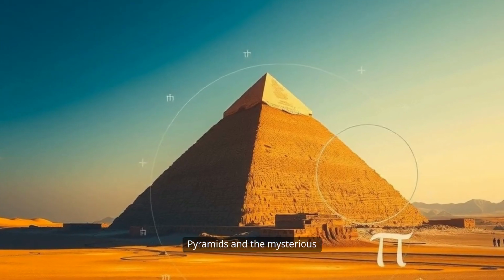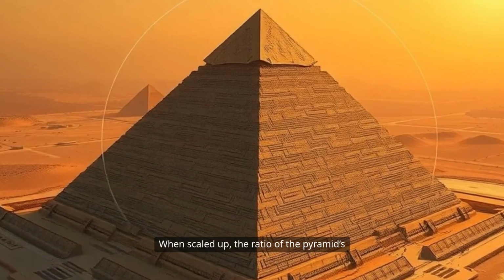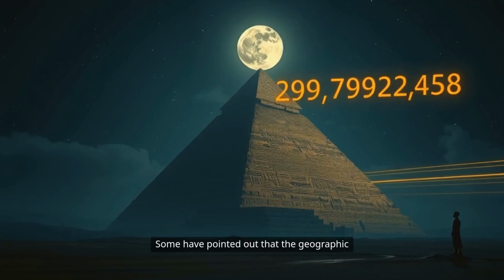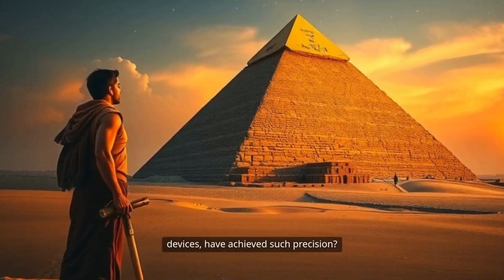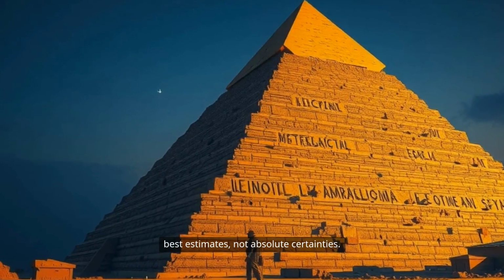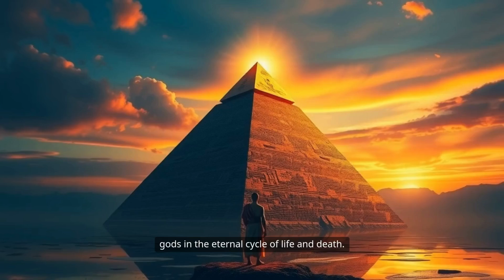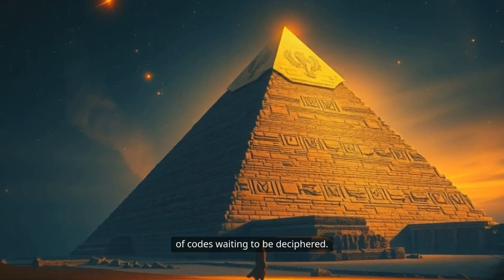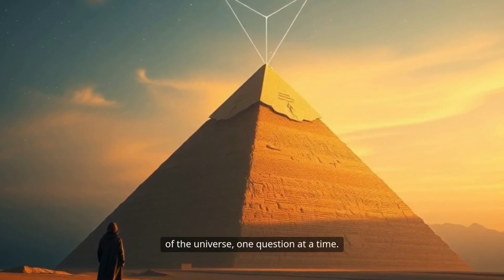Hidden Truths: Pyramids and The Mysterious Codes of The Universe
Are the pyramids just ancient tombs—or cosmic messages carved in stone?

In this extraordinary journey into the unknown, we explore the possibility that Egypt’s pyramids were encoded with mathematical, astronomical, and universal truths far beyond their time. From the speed of light encoded in coordinates, to sacred geometry, star alignments, and frequencies that resonate with the cosmos… could these structures be keys to a universal code?

Were the ancients connected to a higher intelligence—or did they know something we’ve long forgotten?

🌌 Decode the symbols. Question the story. Discover the hidden blueprint of the universe.

Hidden Truths – Unveiling the world's greatest mysteries, unexplained phenomena, and the secrets they don’t want you to know. From eerie paranormal encounters to mind-bending space discoveries, we dive deep into the unknown.

🚀 What we cover:
✅ Paranormal mysteries 👻
✅ Conspiracy theories 🛸
✅ Unexplained space phenomena 🌌
✅ Ancient civilizations 🏺
✅ Chilling real-life horror stories 😱

If you're fascinated by the supernatural, space enigmas, and hidden secrets of the world, this is the place for you!